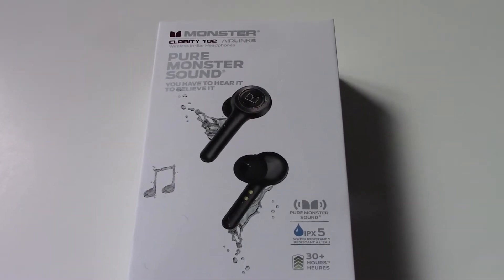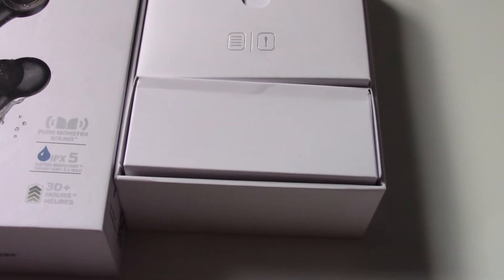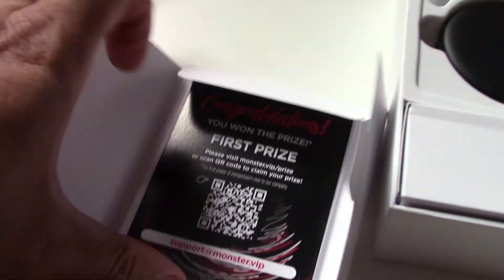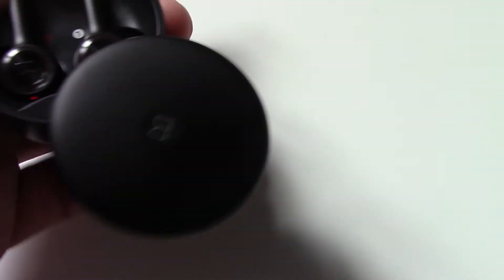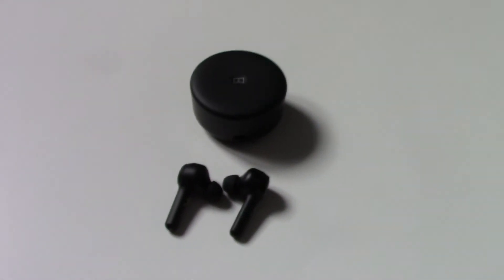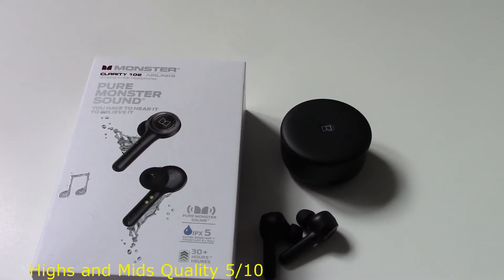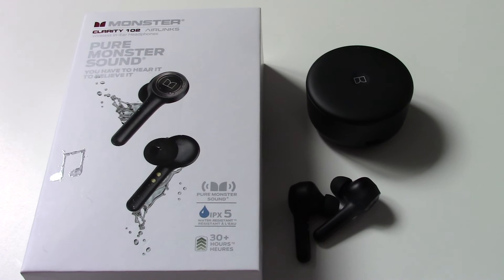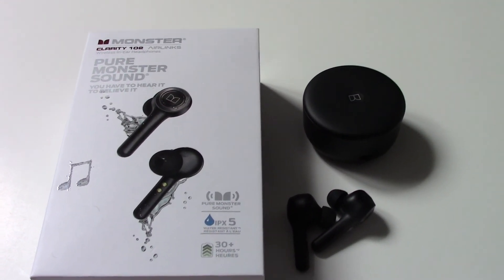Monster Clarity 102 Review.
00:12 Skip Intro

MicB0t Product Review Presents: Monster Clarity 102 Detailed Review and Rating. These are great high end budget headphones but overpriced.

Like most Amazon products, this company does not hesitate to bribe you for 5 stars with a gift that never arrives. The high ratings on amazon are all based on bribes but no gift ever arrives. watch here to see if these headphones are still worth it.

Overall Audio Quality: 6/10

Bass: 6/10
Mids: 5/10
Lows: 5/10

Overall Quality: 7/10
Wireless Connectivity: 10/10
Bluetooth: 10/10

00:00 Intro
00:51 Unboxing
2:50 Product Inspection
4:20 Ratings
6:09 Songs used for Testing
6:57 Outro